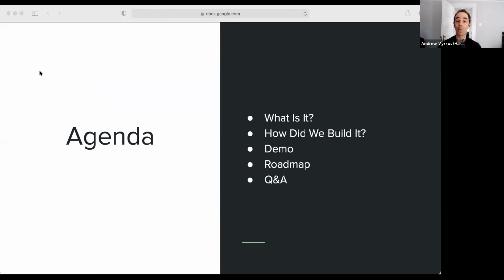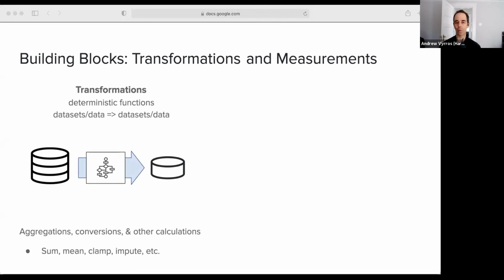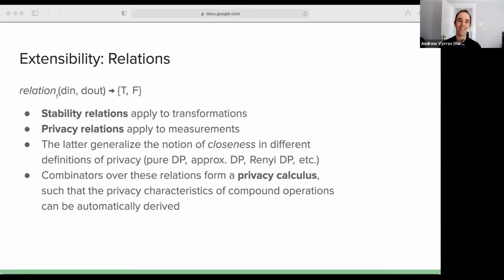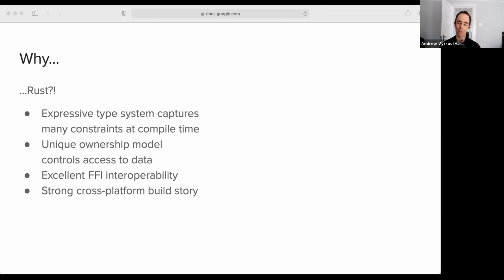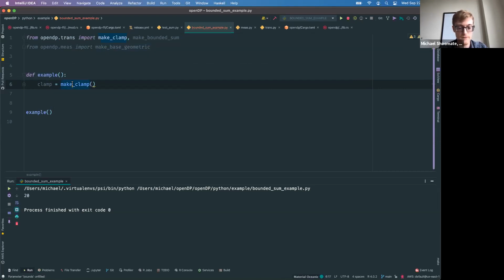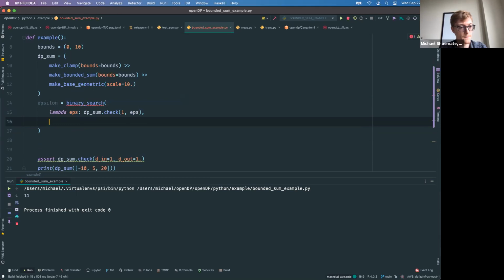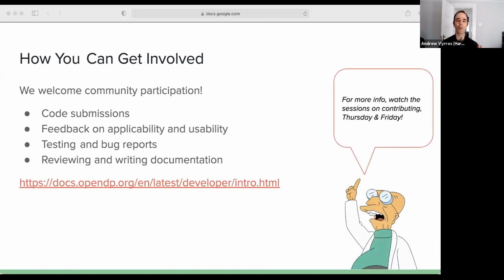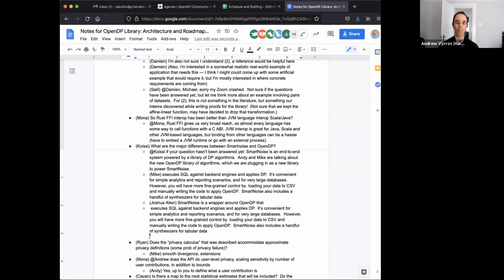OpenDP Library: Architecture and Roadmap for Extension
This video is a recording of OpenDP Library: Architecture and Roadmap for Extension by Mike Shoemate and Andrew Vyrros, presented during the OpenDP Community Meeting 2021.